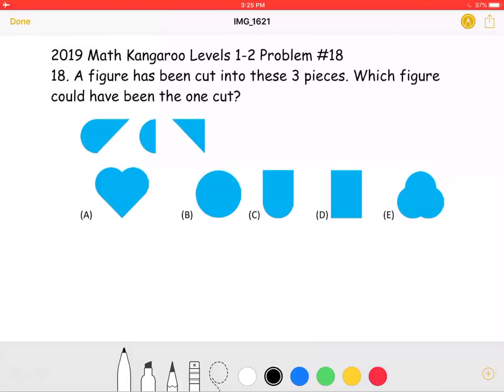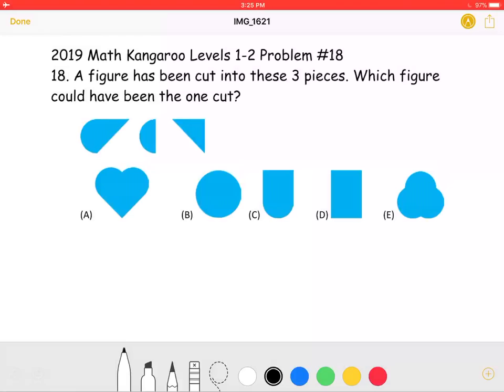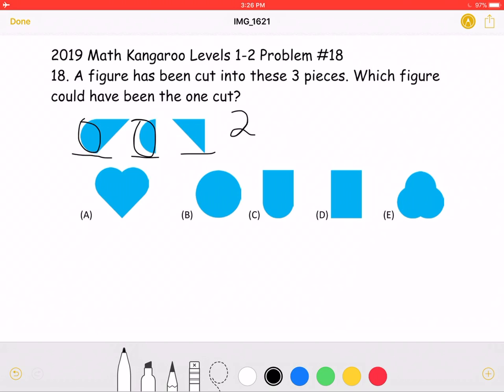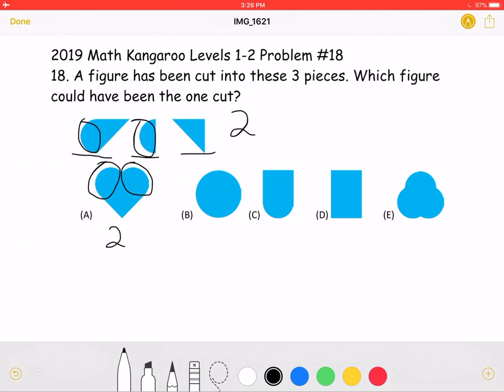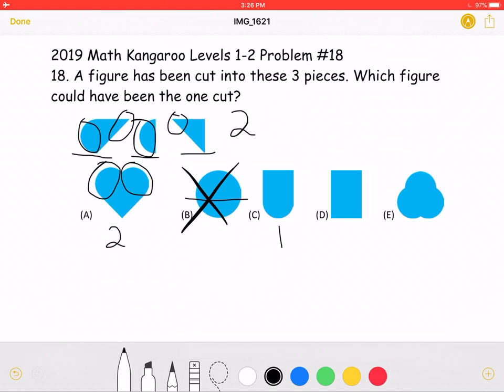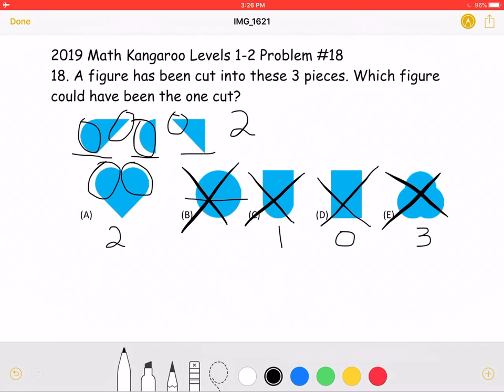2019 Math Kangaroo Levels 1-2 Problem #18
2019 Math Kangaroo Levels 1-2 Problem #18
18. A figure has been cut into these 3 pieces. Which figure could have been the one cut?